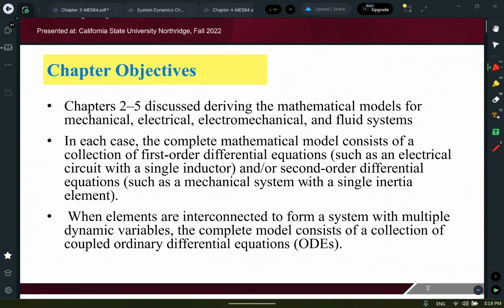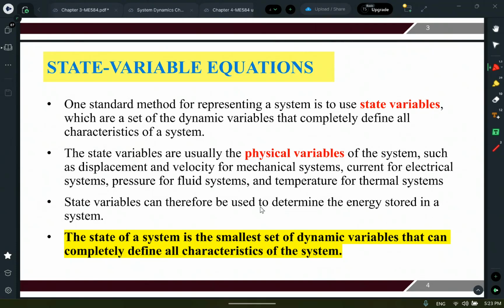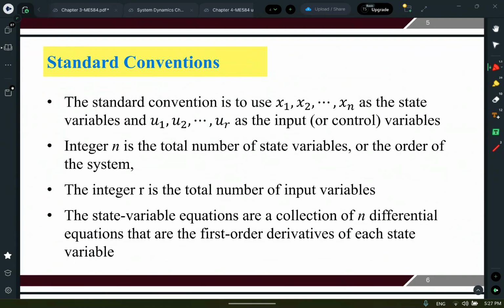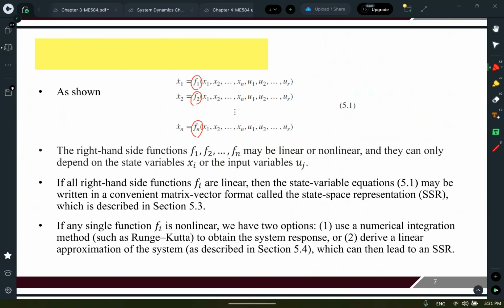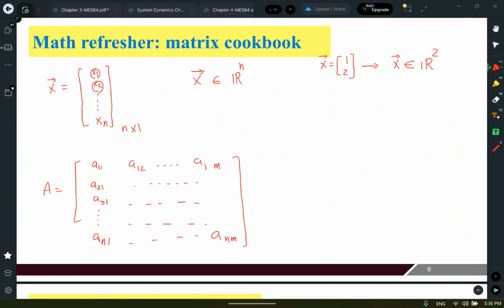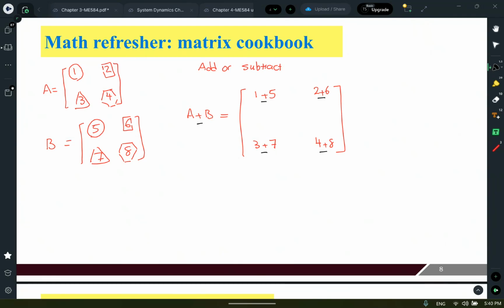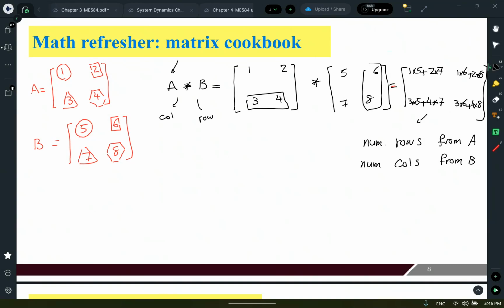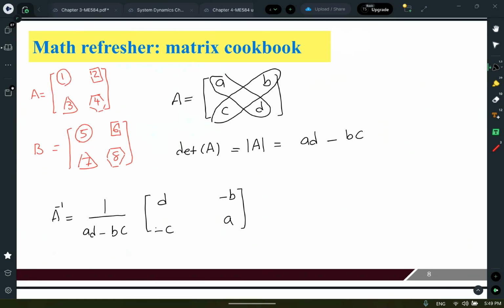State Space 1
Introduction to State Space Equations